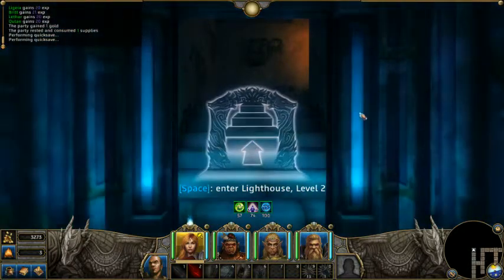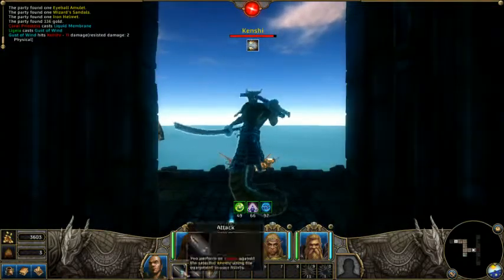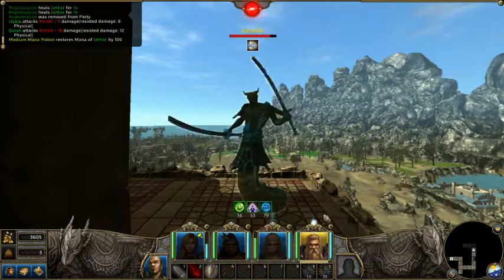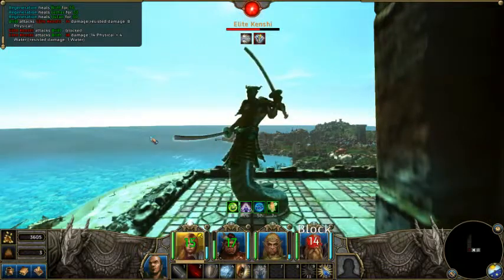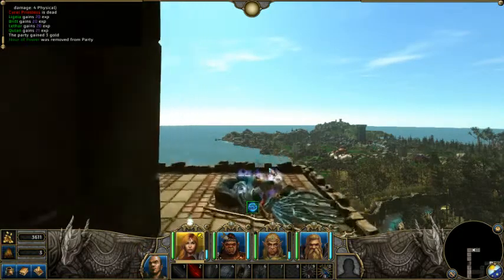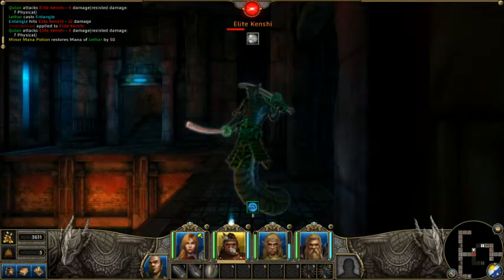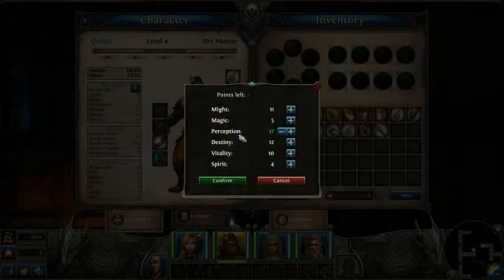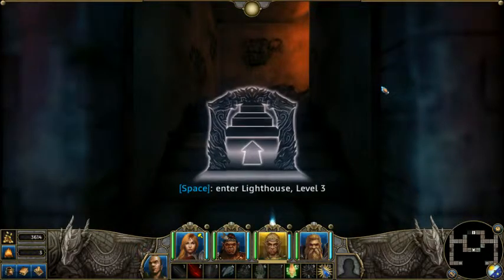Lets Play - Might and Magic X Legacy - Part 6 (The Lighthouse pt 2)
We continue exploring the lighthouse!